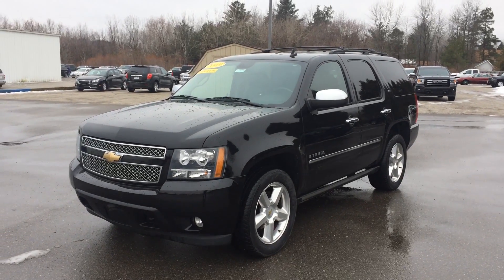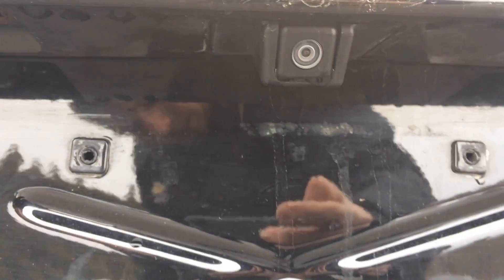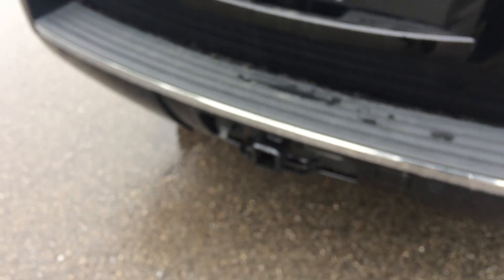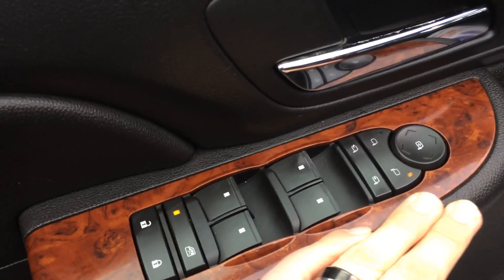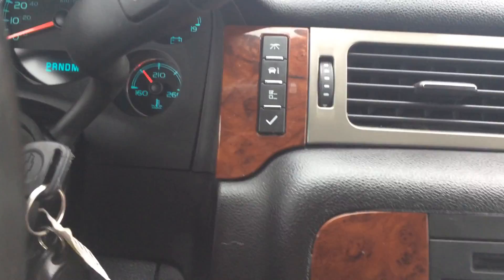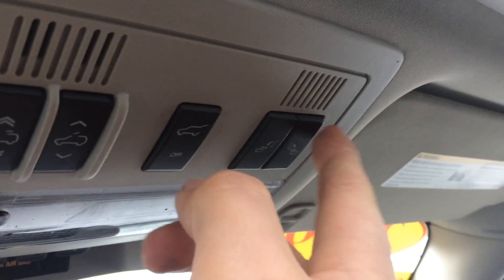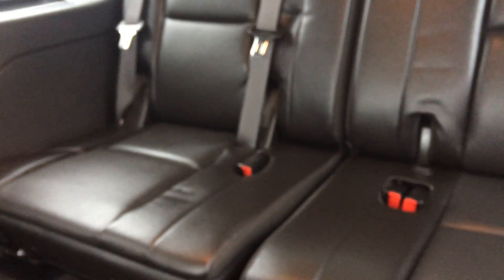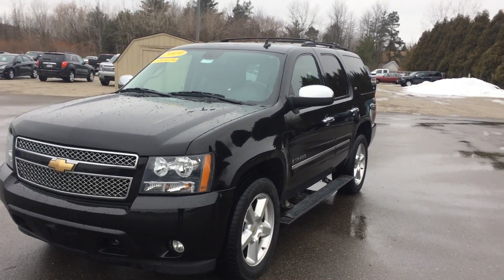2009 Chevrolet Tahoe LTZ